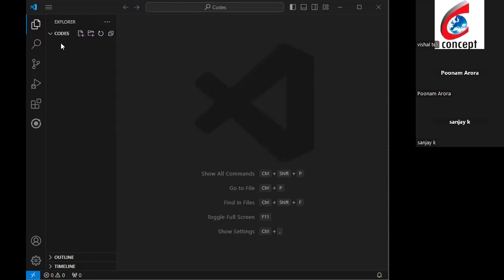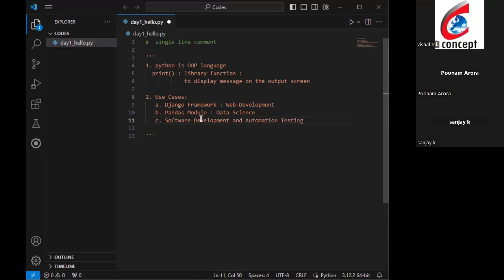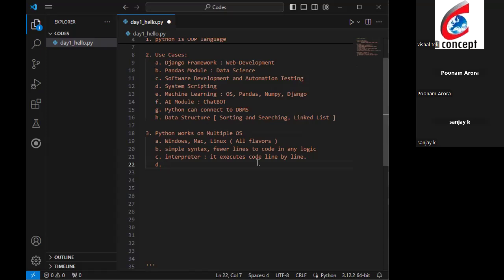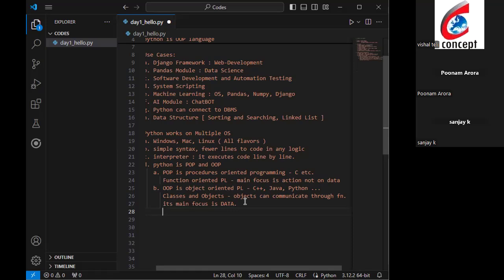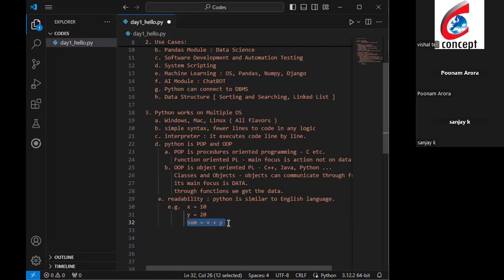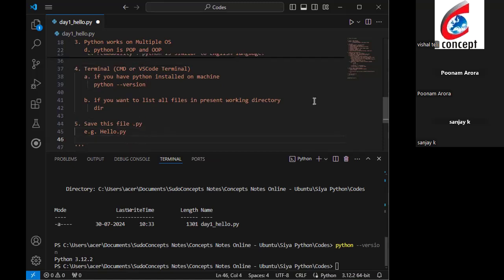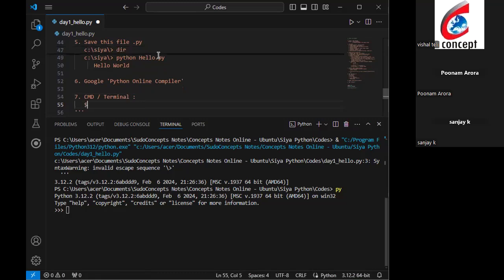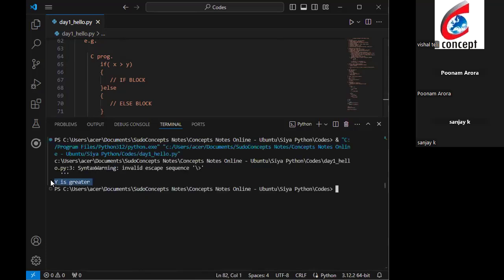Day 1 - Python Basics - Comments, Syntax, Indentation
Python is a high-level, general-purpose, and very popular programming language. Python programming language (latest Python 3) is being used in web development, and Machine Learning applications, along with all cutting-edge technology in Software Industry. Python language is being used by almost all tech-giant companies like – Google, Amazon, Facebook, Instagram...